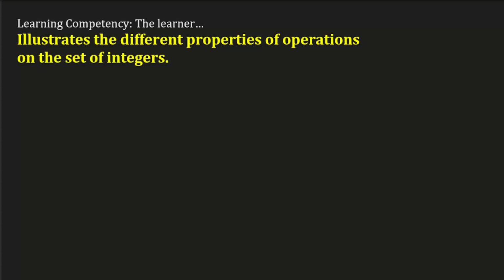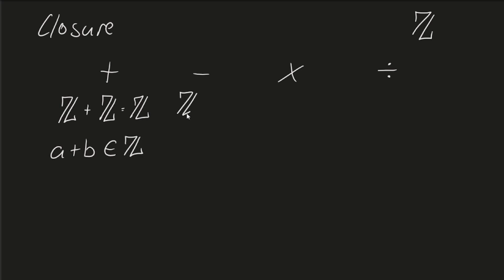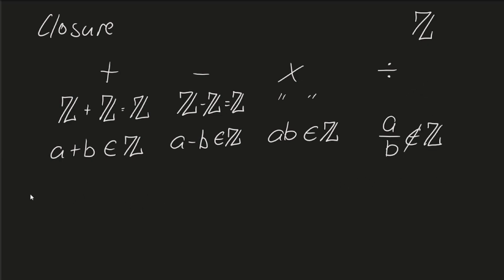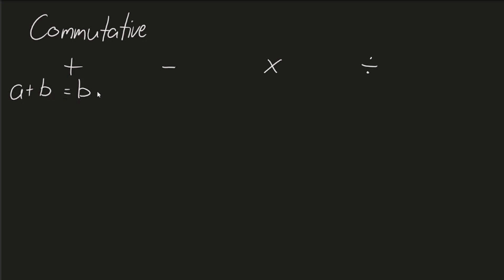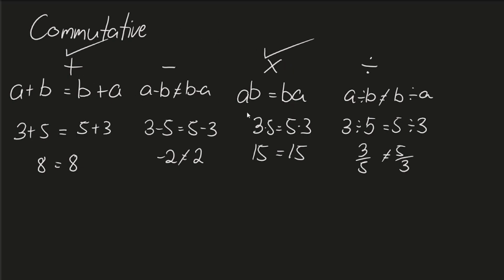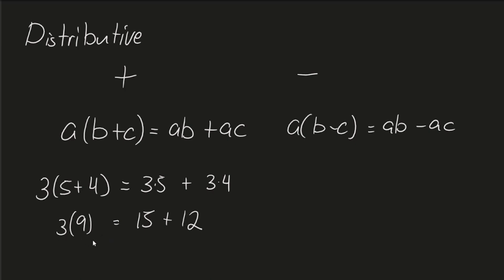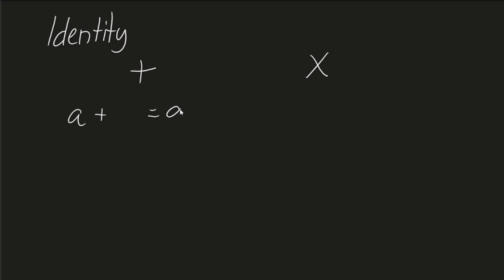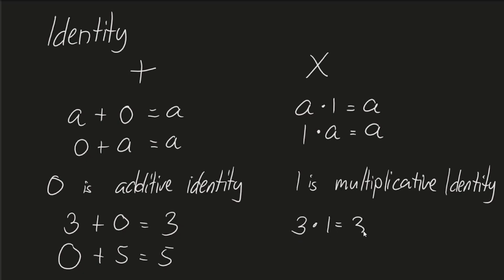Mathematics | Grade 7 | Quarter 1 | PROPERTIES OF OPERATIONS | M7NS-Id-2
Learning Competency:
Illustrates the different properties of operations on the set of integers.